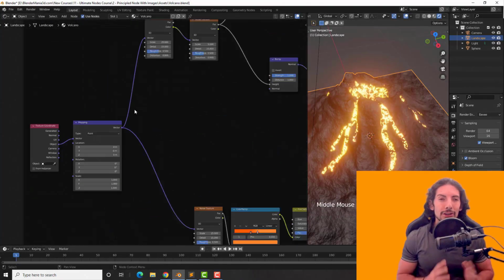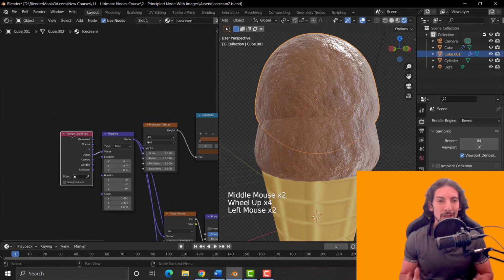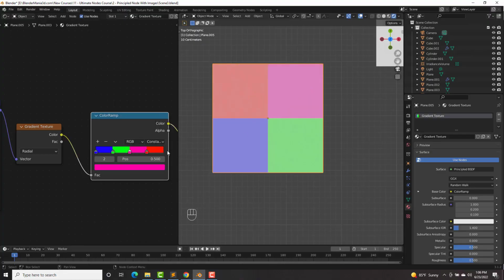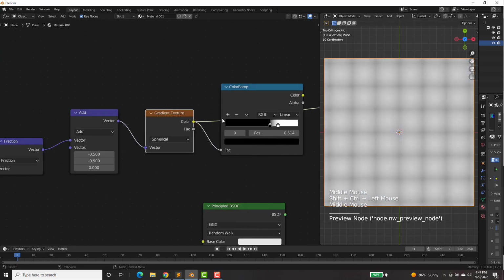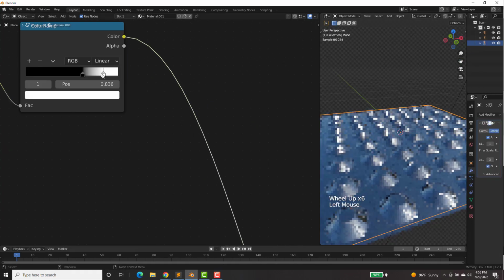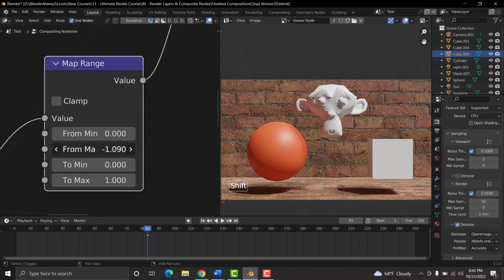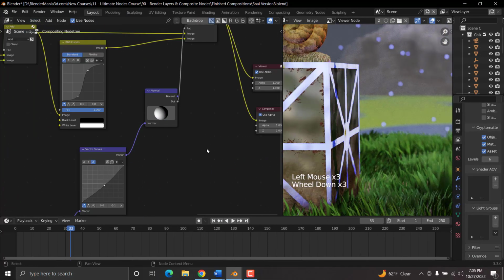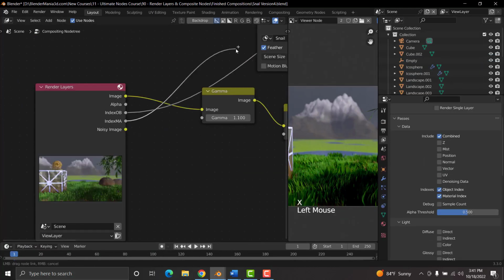The Ultimate Blender 3D Nodes Course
Learn ALL Shader Nodes & ALL Compositing Nodes In Blender!

Have you ever wanted to be able to make your own materials from scratch or composite your renders so they stand out but were always overwhelmed by nodes? Well no problem! In this course we will learn every single node and ALL of their options. Not only will we learn what each node does but how to use it practically for materials or compositing.

In this course we will cover ALL shader nodes and ALL compositing nodes. If you are not familiar with nodes at all, no worries as we will cover everything from the beginning! This course is best done in order as each video builds on the last but if you want to learn a particular node for a project you are working on you can just search for a node as we go over one node per video and each node can be learned independently from other videos! With every node that we learn, we will use it in a practical way to create a material or composition!

All Shader Nodes

ALL Output Nodes: AOV Output Node  - Material Output Node

ALL Color Nodes: Bright/Contrast Node  - Gamma Node  - Hue Saturation Value Node  - Invert Node  - Light Falloff Node  - Mix Node  - RGB Curves Node

ALL Vector Nodes: Bump Node  - Displacement Node  - Mapping Node  - Normal Node  - Normal Map Node  - Vector Curves Node  - Vector Displacement Node  - Vector Rotate Node  - Vector Transform Node

ALL Group Nodes: Make Group - Ungroup - Group Input Node  - Group Output Node

ALL Compositing Nodes

ALL Out Nodes: Composite Node  - File Output Node  - Levels Node  - Split Viewer Node  - Viewer Node

ALL Vector Nodes: Map Range Node  - Map Value Node  - Normal Node  - Normalize Node  - Vector Curves Node

ALL Group & Layout Nodes & Options